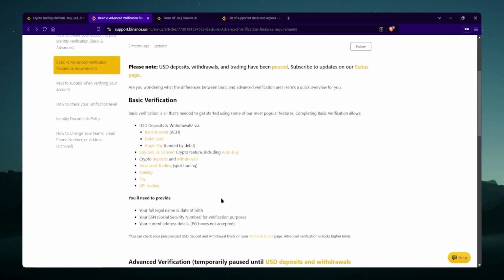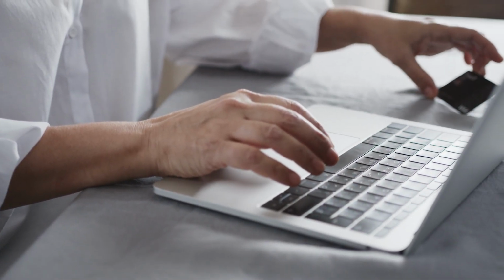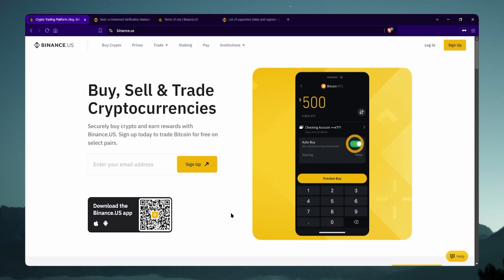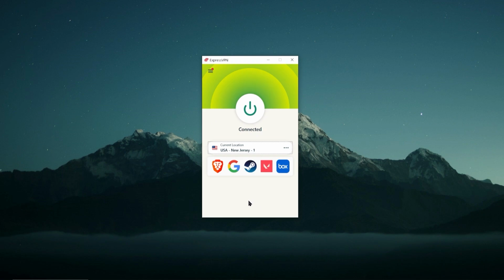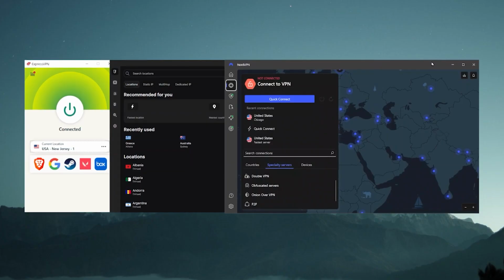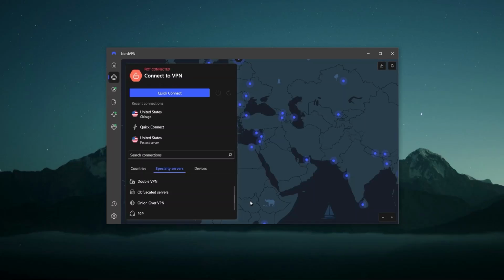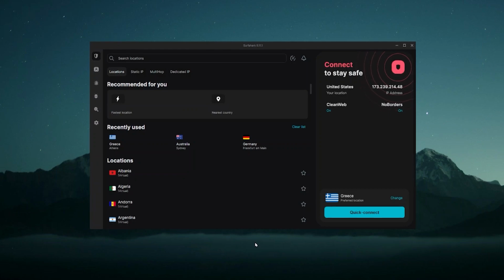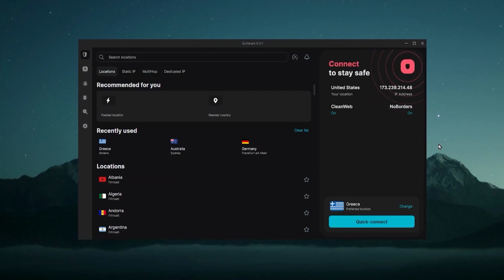How to use Binance.us in the US 2026 - Binance.us as a US resident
🌐How to use Binance.us in the US🌐

Accessing Binance in the U.S. with a VPN

Hey, how’s it going guys? Welcome back! Today, I’m going to show you how to use Binance in the U.S., even if you’re in states where it’s restricted. Binance is available in the U.S. through Binance.US, but this version is limited compared to Binance.com, which offers a broader selection of cryptocurrencies and features.

Why You Need a VPN for Binance

Using a VPN is crucial for accessing Binance.com from the U.S. Many VPNs claim to bypass geo-restrictions, but only those with strong obfuscation features can reliably do so. ExpressVPN, NordVPN, and Surfshark are excellent choices for this purpose. They offer robust privacy protection and are known for their ability to evade detection.

How to Use a VPN for Binance

Before connecting to the VPN, make sure to clear your browser’s history, cookies, and cache to prevent old data from interfering with your access. Alternatively, using an incognito window can help. Once your browser is ready, connect to a VPN server in a country where Binance.com is accessible, such as Switzerland or Germany. With the VPN active, you should be able to access the full Binance.com site.

Hope you enjoyed my How to use Binance.us in the US Video.